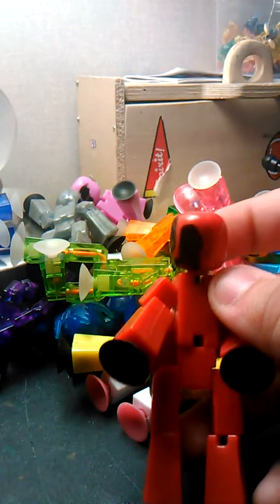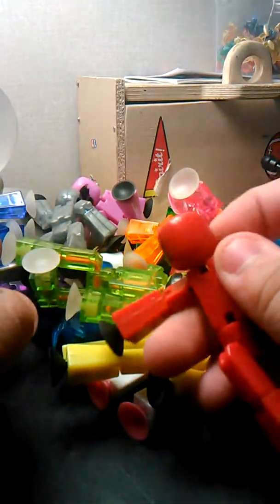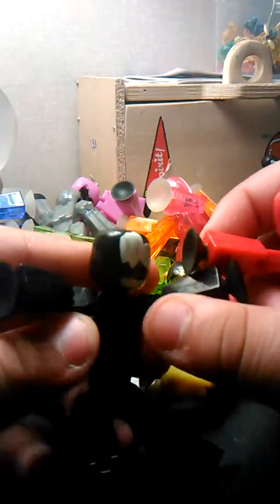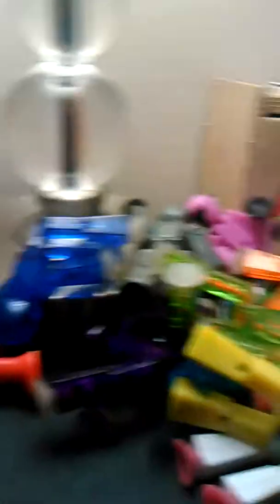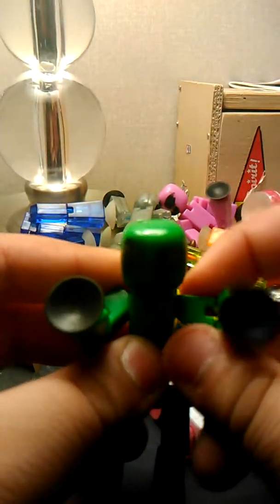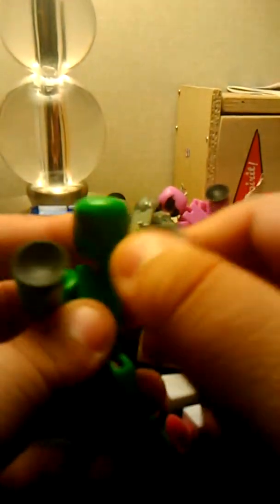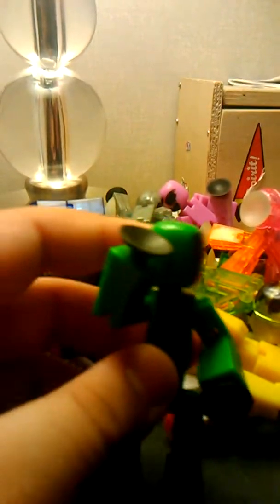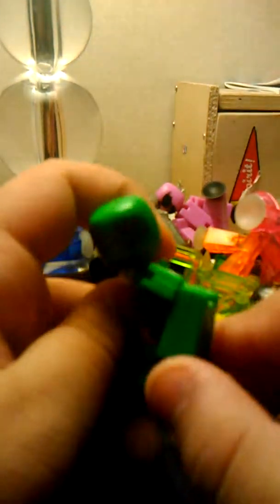Stikbot news Stikbot Stikbot party ,Algicosathlon